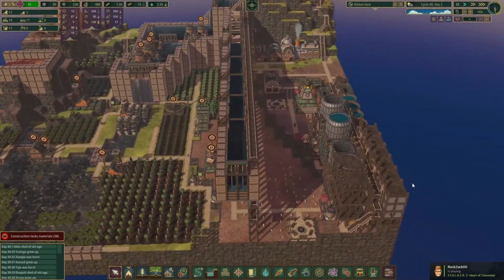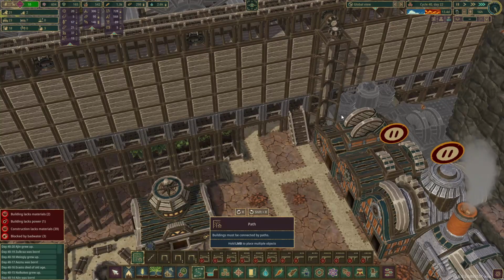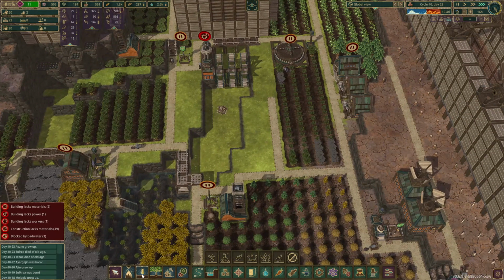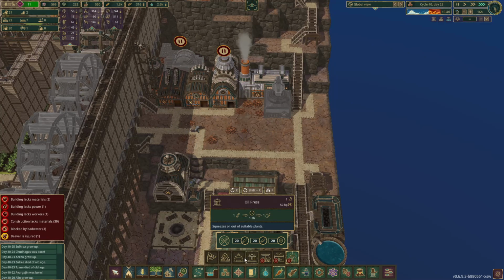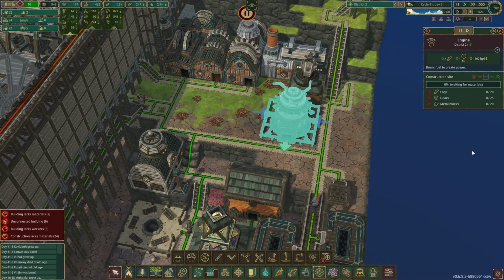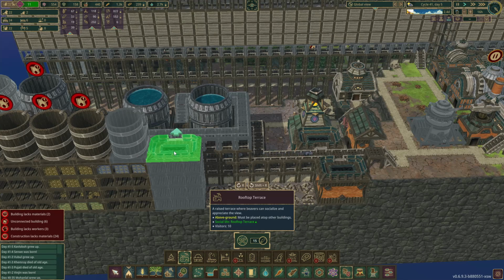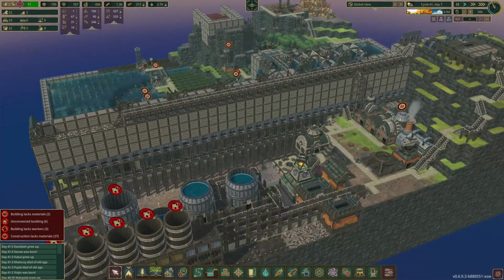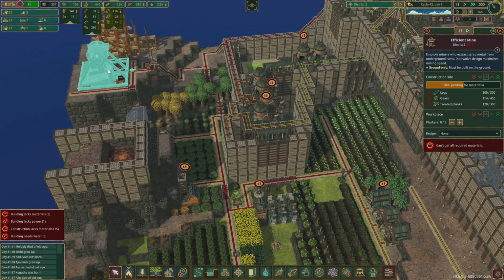Timberborn -- Unleashing the Magic of Generators -- Ep16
In this Episode of Timberborn hardcore, we have the ultimate dam building test, extremely hard settings will definately test my skills!